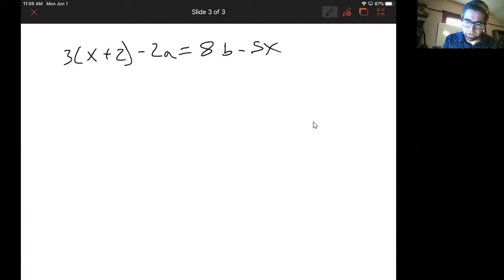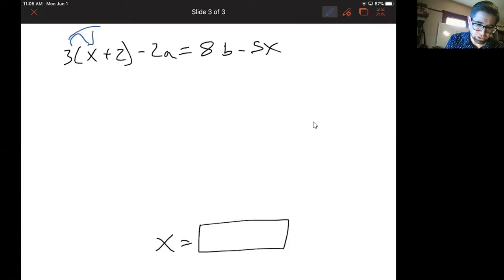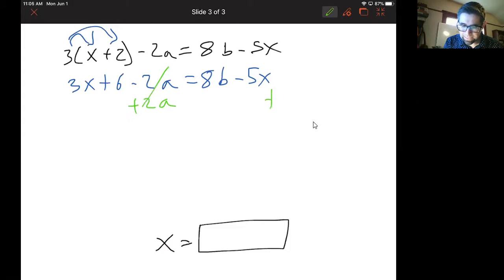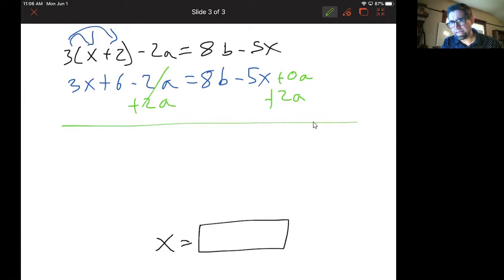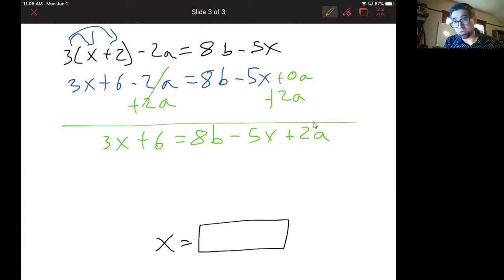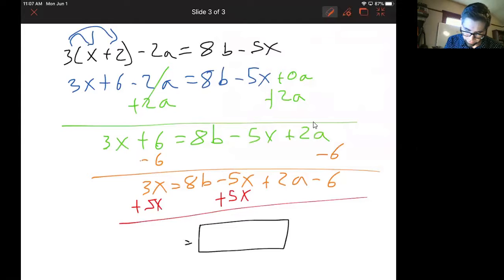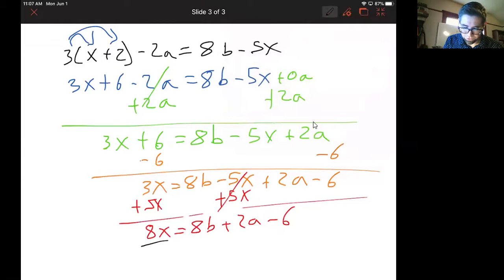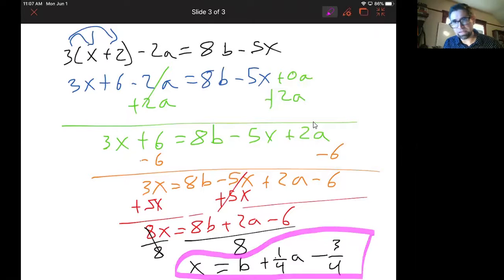EE7 - Solving for a variable - Extension